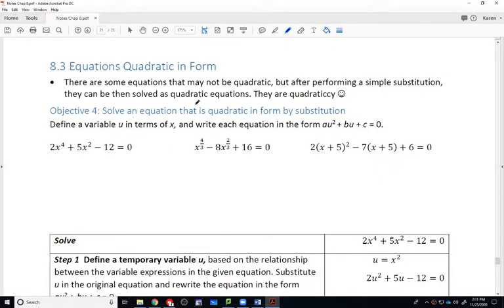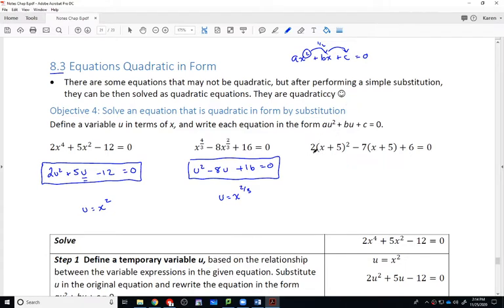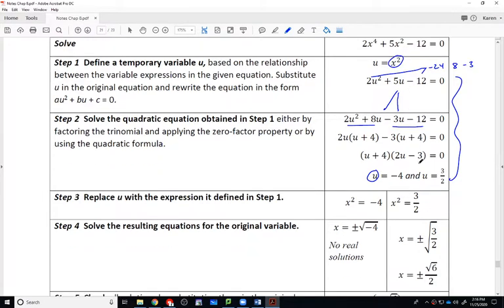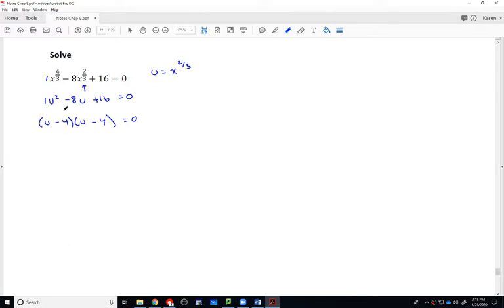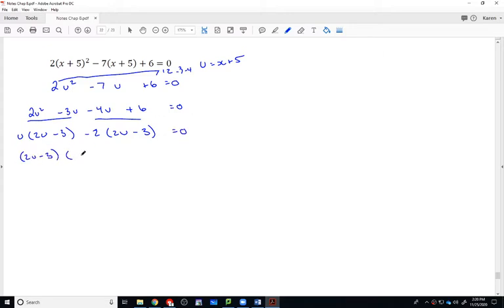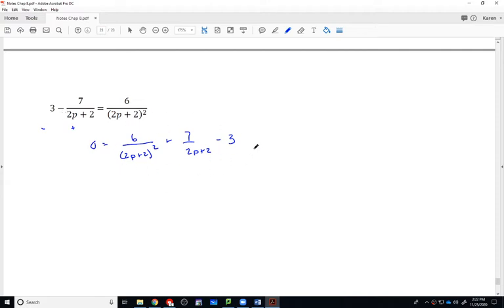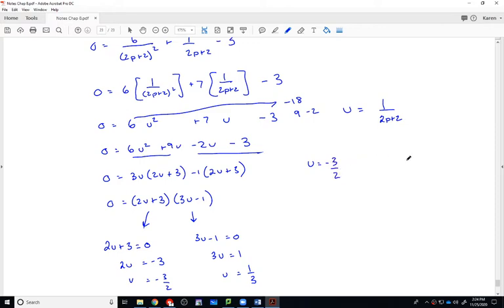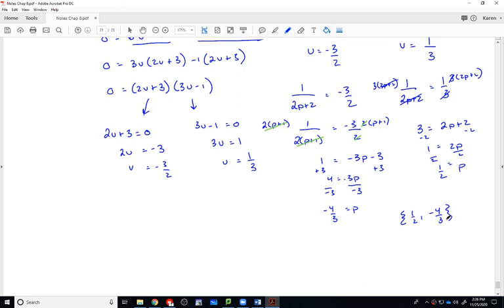8.3 Solving an equation in quadratic form using "u" substitution